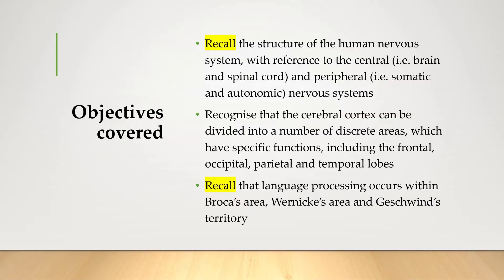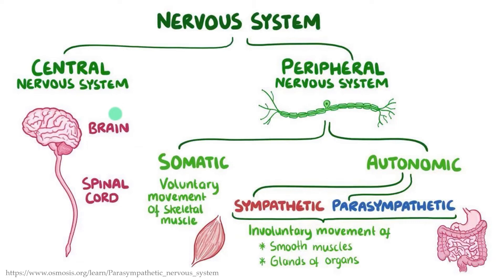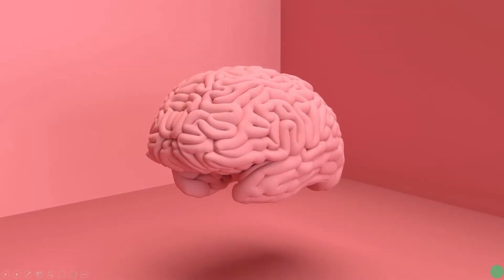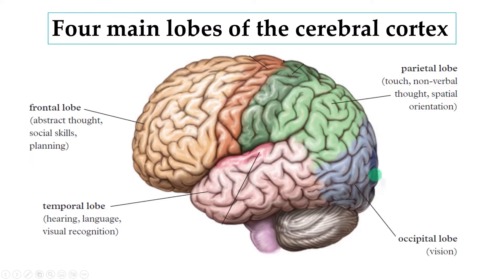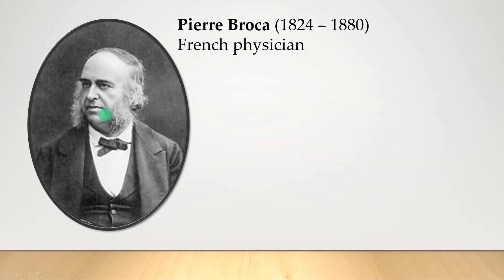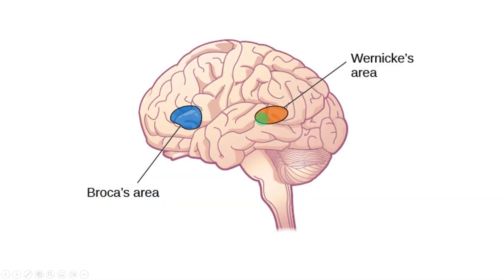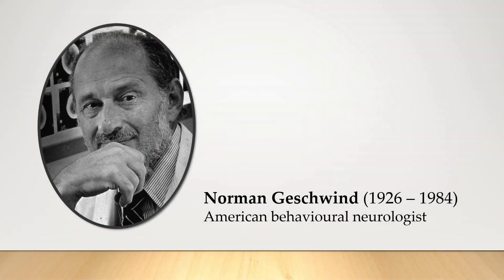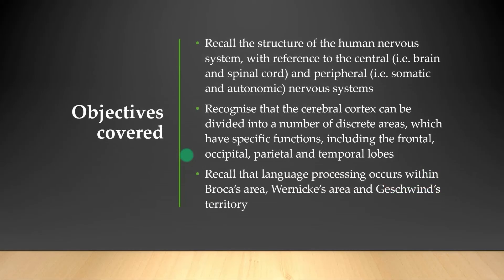The Human Nervous System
Objectives covered
✔️ Recall the structure of the human nervous system, with reference to the central (i.e. brain and spinal cord) and peripheral (i.e. somatic and autonomic) nervous systems
✔️Recognise that the cerebral cortex can be divided into a number of discrete areas, which have specific functions, including the frontal, occipital, parietal and temporal lobes
✔️Recall that language processing occurs within Broca’s area, Wernicke’s area and Geschwind’s territory

Brisbane Australia